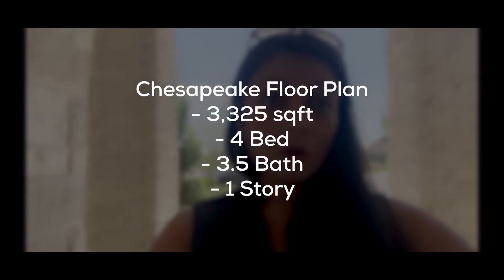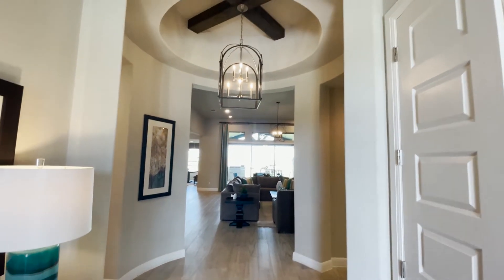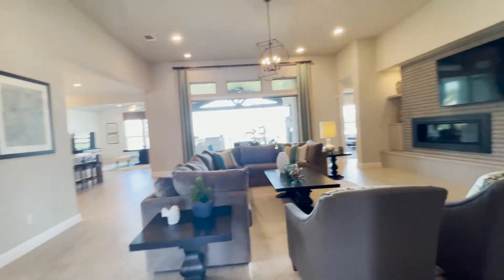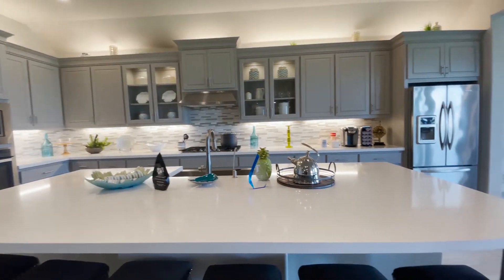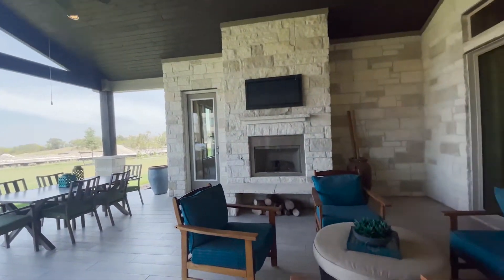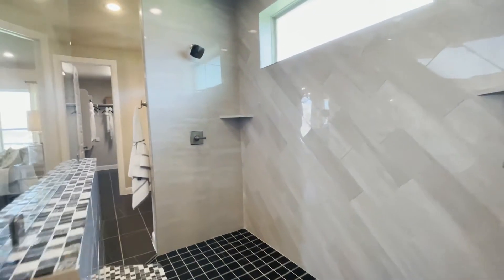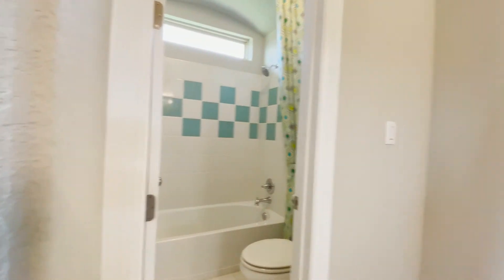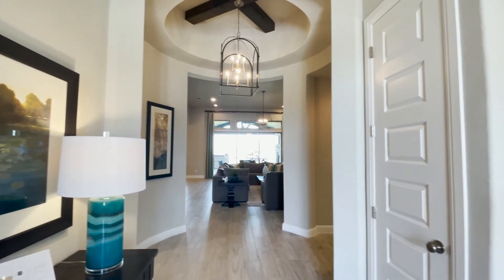"Exploring the Chesapeake Model Home at Santa Rita Ranch | Scott Felder Builder"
Base Price starts at $822K subject to change
4 Bed 3.5 Bath 3,325 SqFT
SCHOOL DISTRICT
Liberty Hill ISD

Welcome to our virtual tour of the stunning Chesapeake Model Home at Santa Rita Ranch by Scott Felder Builder! Join us as we explore this breathtaking, 2-story home that boasts 4 bedrooms, 3.5 bathrooms, and over 3,000 square feet of living space. The open concept floor plan features a spacious family room, elegant dining area, and a gourmet kitchen with top-of-the-line appliances and custom cabinets. From the luxurious owner's suite to the cozy loft area, every inch of this home is designed to perfection. But that's not all! In this video, we'll also take you on a journey through the community of Santa Rita Ranch, showcasing the amenities, lifestyle, and natural beauty that make this one of the most sought-after communities in the area. So grab a cup of coffee and get comfortable as we bring this magnificent house to life. Whether you're in the market for a new home or just love to indulge in beautiful real estate, you won't want to miss this tour!

Rima Bhavsar is a real estate agent in Austin, TX and the nearby area, providing home-buyers and sellers with professional, responsive and attentive real estate services. Want an agent who'll really listen to what you want in a home? Need an agent who knows how to effectively market your home so it sells? Give me a call! I'm eager to help and would love to talk to you.

🔻Rima Bhavsar is Certified in 🔻
➡️ Certified in Real Estate Negotiation Expert
➡️ Certified in Relocation Expert
➡️ Certified in New Construction Homes Expert
➡️ Certified in Commercial Real Estate Property Development